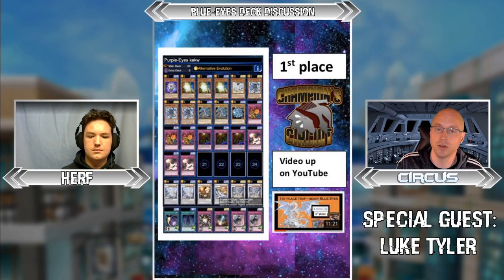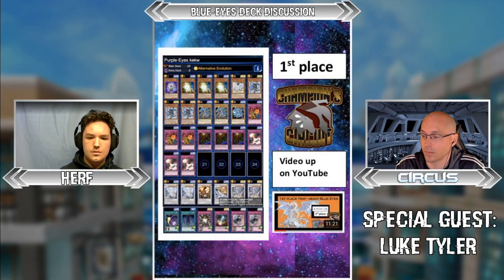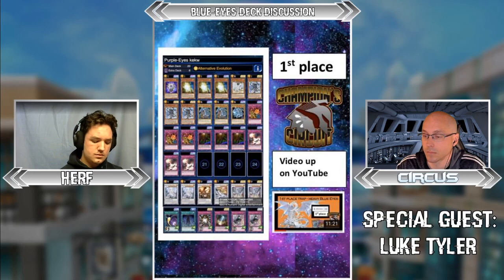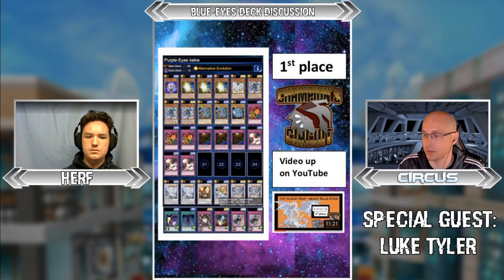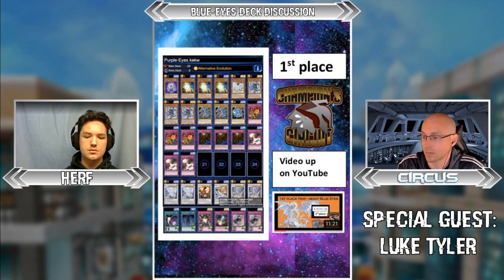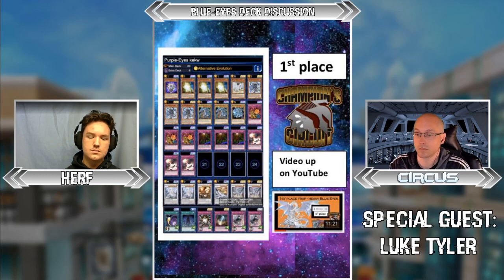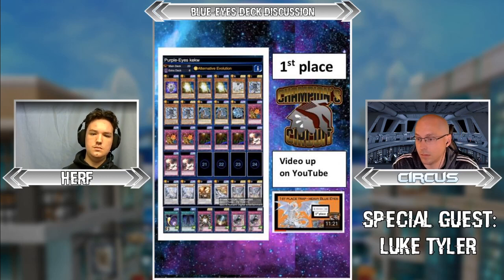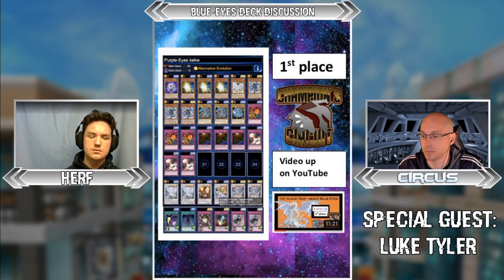Meta Analysis: Discard Control Blue-Eyes!!! Luke Tyler Tournament Winning List!!!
Tournament player Luke Tyler recently won the Champion Circuit Sunday with his own take on Blue-Eyes. Join Herf and Circus as they interview Luke about his control style Blue-Eyes deck. Luke shares his thoughts on how the deck is performing and where it might be headed in the future.